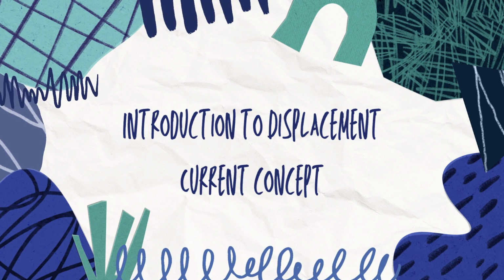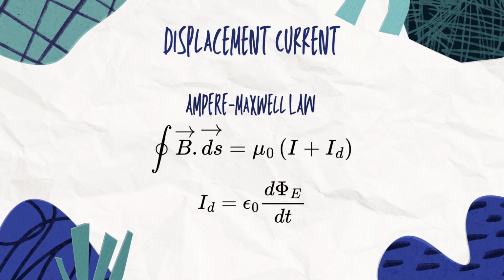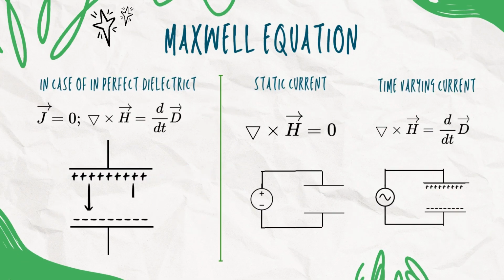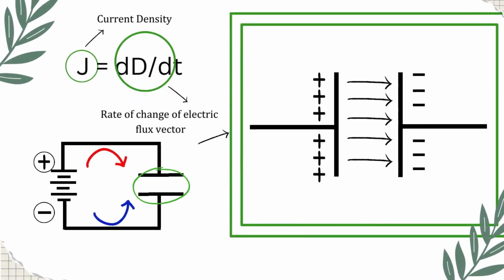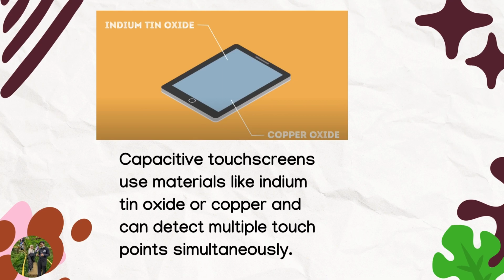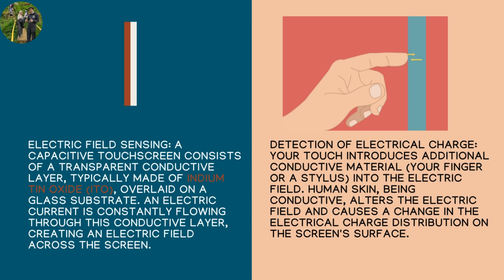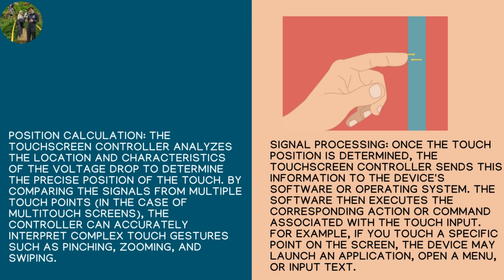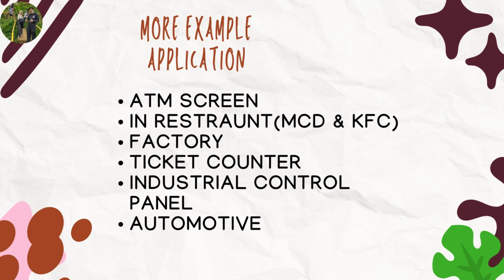SEEE2523-04 TEORI MEDAN ELEKTROMAGNET (ELECTROMAGNETIC FIELD THEORY) GROUP 4